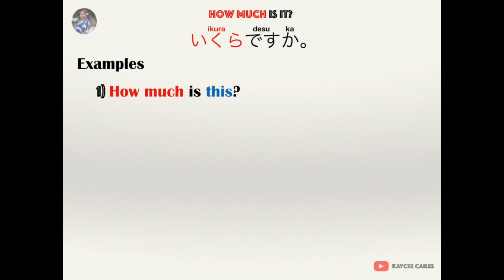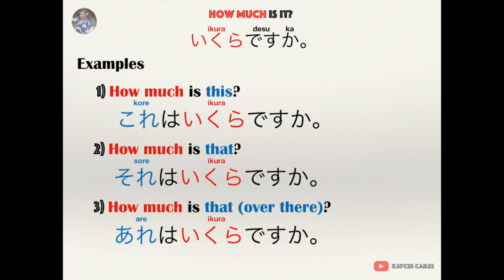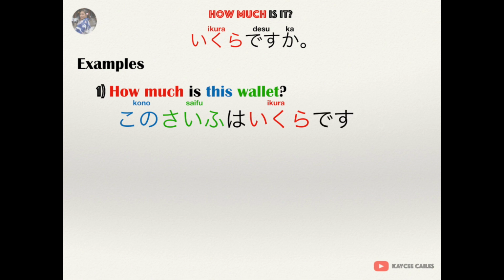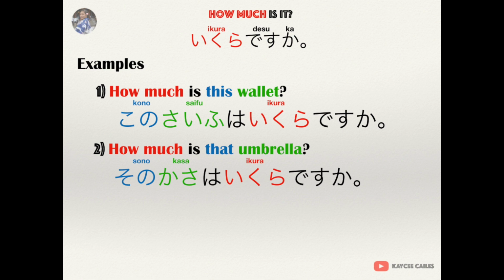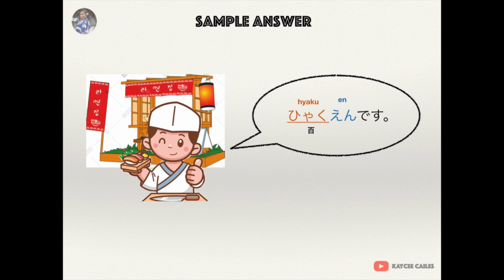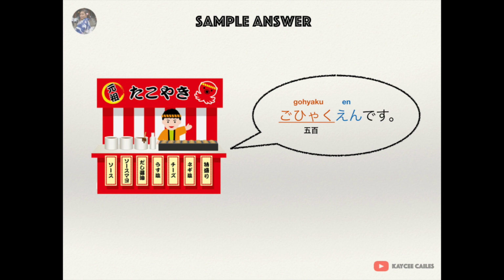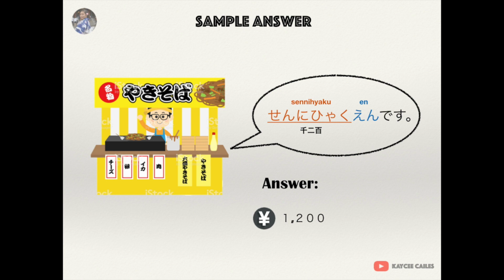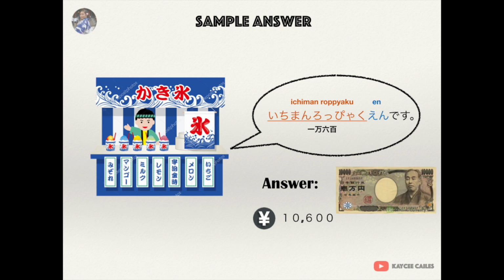Japanese 101: How to ask for price in Japanese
In this video, you will learn how to ask for price in Japanese and also how to ask for a discount.

Please subscribe to my channel as I record all the things that I’m learning to help myself in this journey and also to share my knowledge to other beginners that might also be interested in Japanese language but do not know where to start.

Arigatou Gozaimashita!
Ganbatte ne!

Love,
💕Kaycee💕

UP DILIMAN EXTRAMURAL CLASS
- DEPARTMENT OF LINGUISTICS